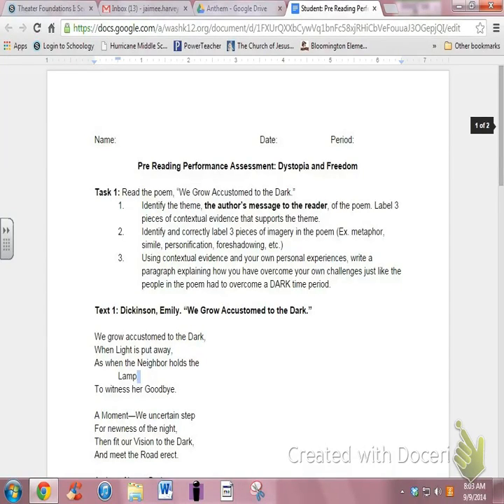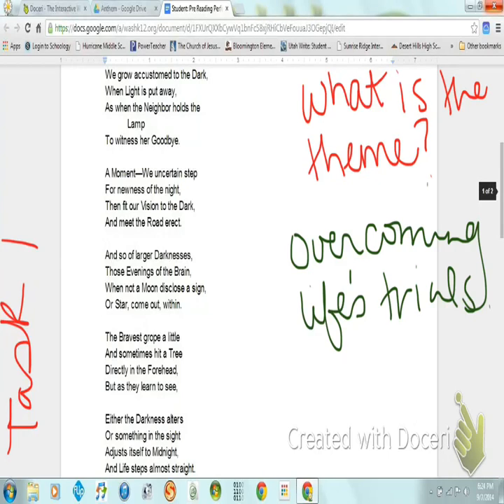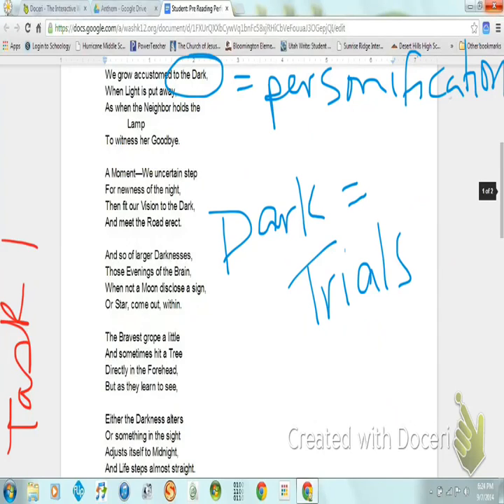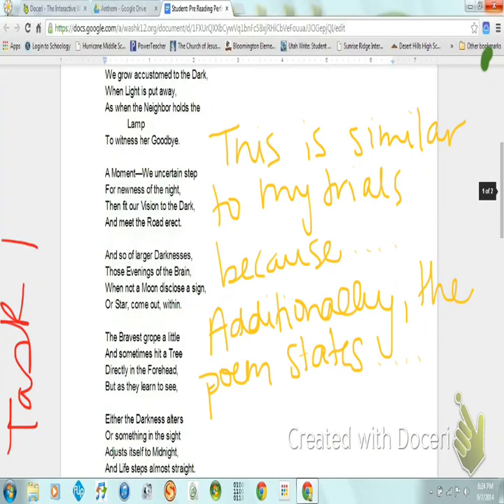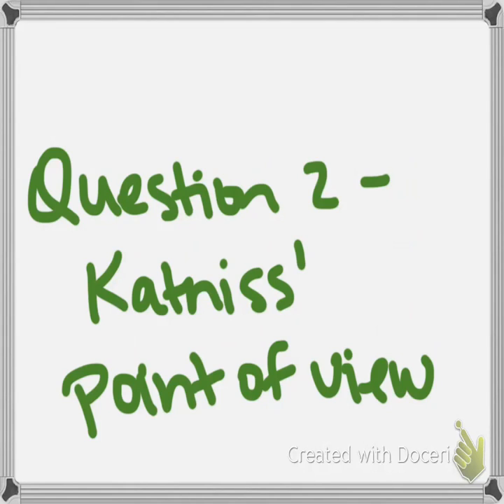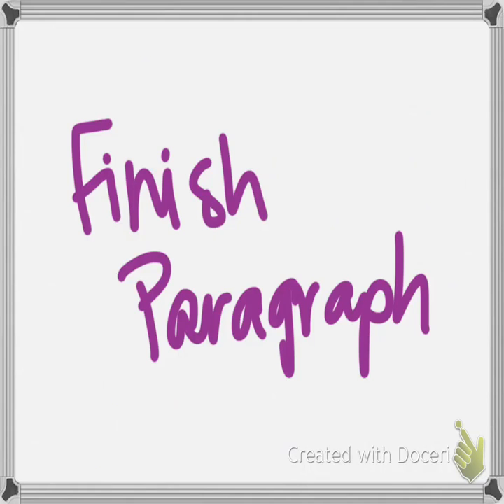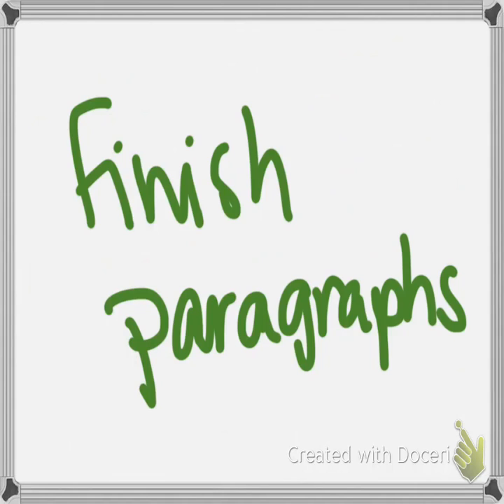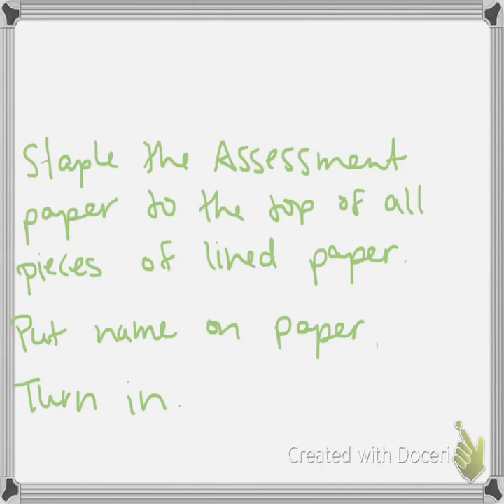Anthem: Student Performance Assessment tutorial